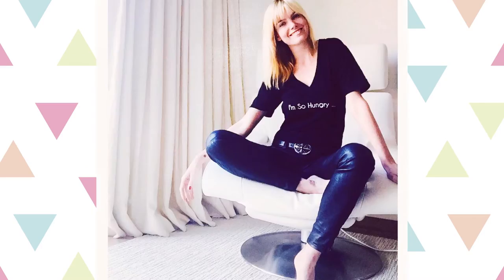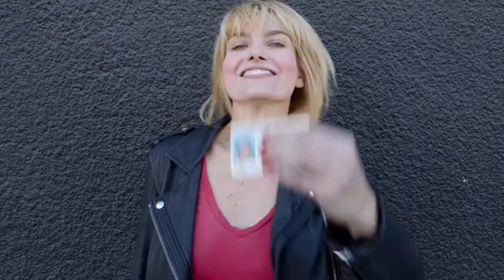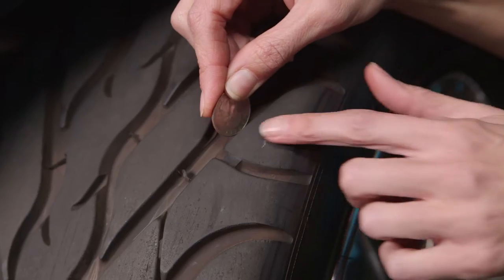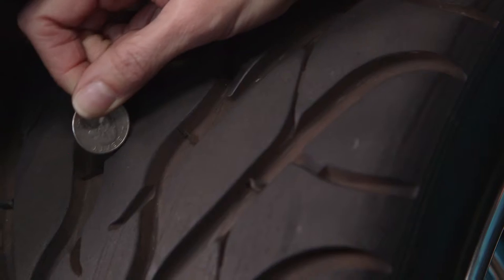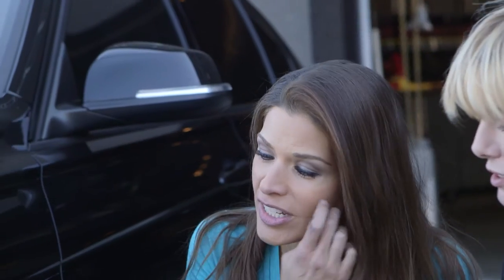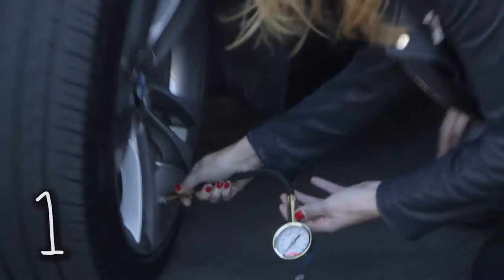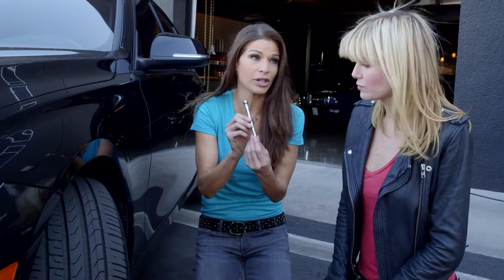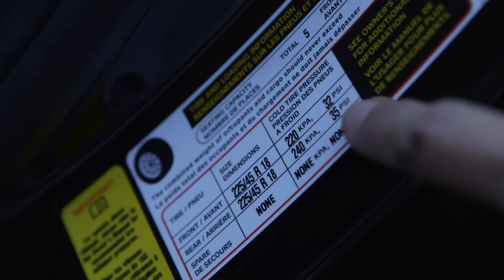Car tire repair tips with Adrienne Janic | ModelMom.Tv | Eugenia Kuzmina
In this episode, I talk with Adrienne Janic about car repair  tire repair.  Watch my video to get some helpful DIY tips and learn how to fix a tire.

I've been modeling and acting since 6 . I don't know how to do anything !!! Not because I'm dumb or blonde well sometimes because of that So I decided to create my DIY series " Do it " to learn , grow and have some fun in between.

You don't have to be perfect to be you xx